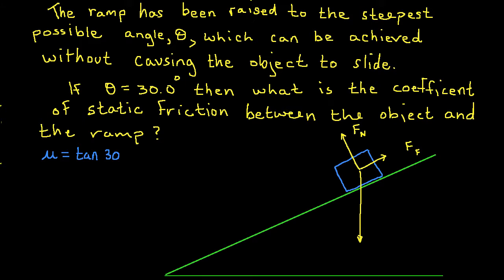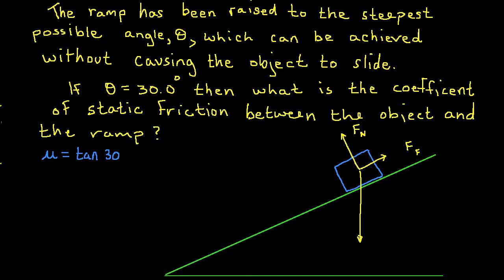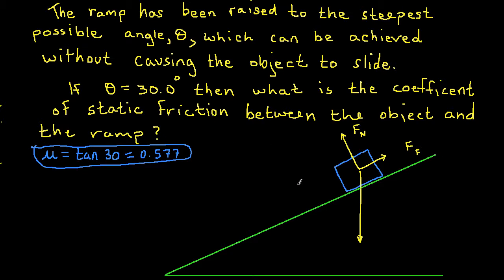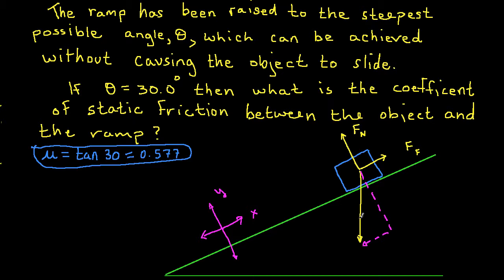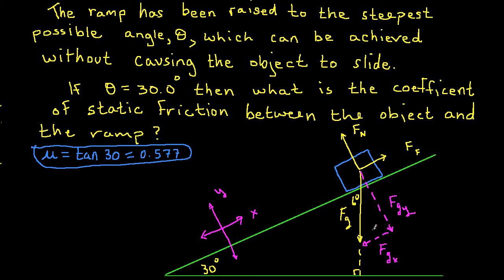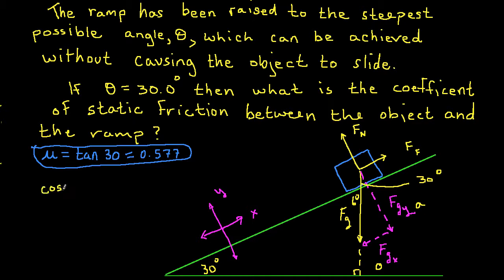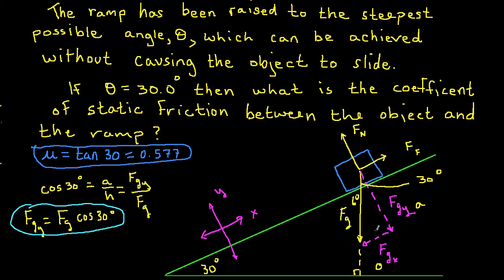box and ramp part 2.mp4